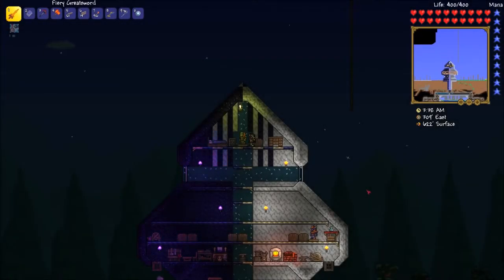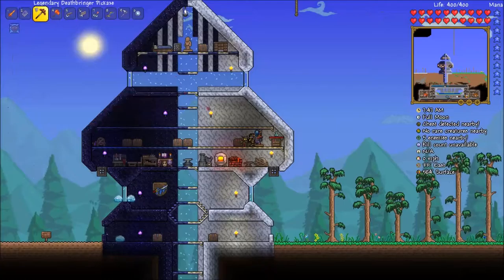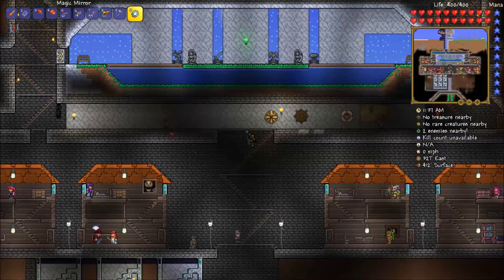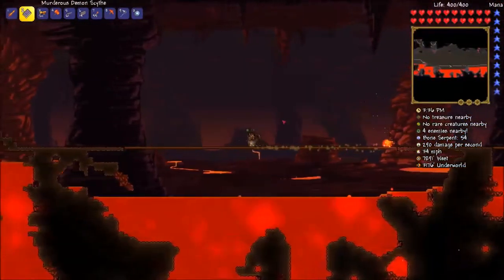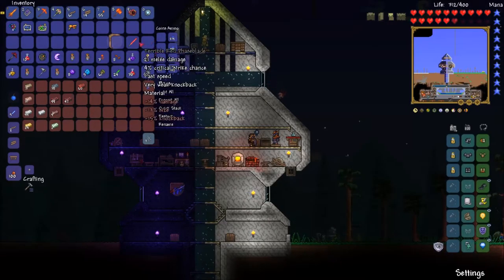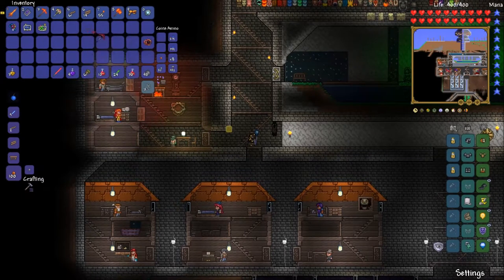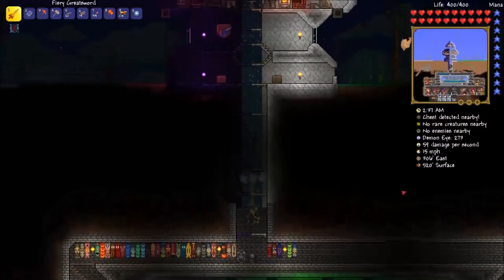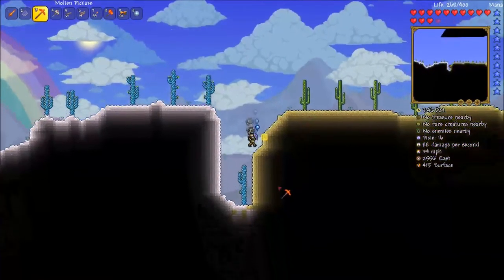No More Mr Nice Guy | Let's Play Terraria 1.3 | Episode 15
Let's Play Terraria! The time has finally come to take off the kid gloves and enter Hard Mode. But first we have to take on the horrifying abomination that is the Wall of Flesh!